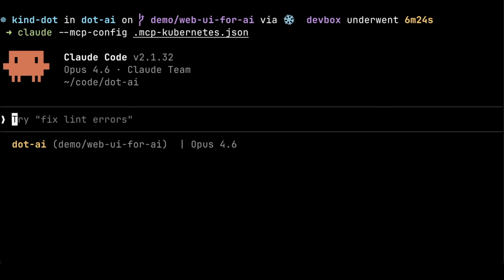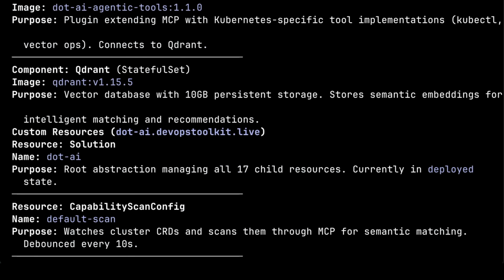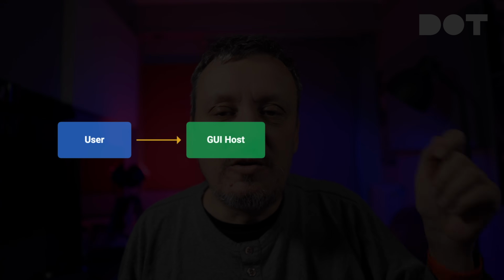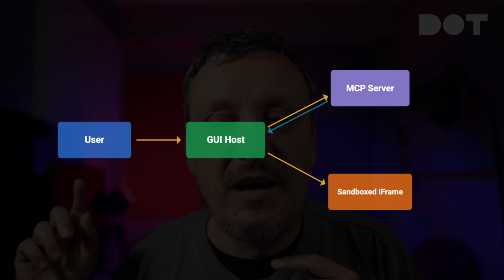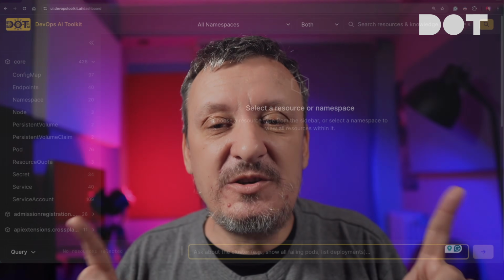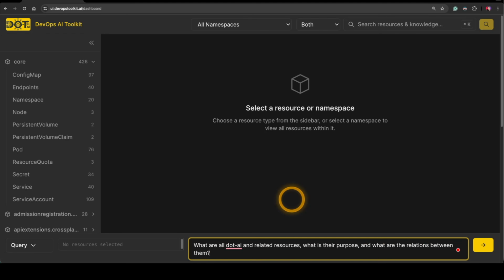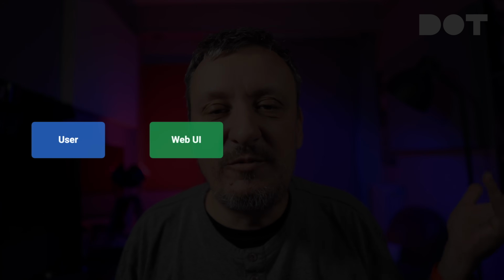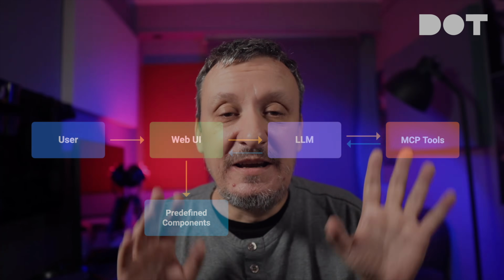The End of Static UIs: How LLMs Are Taking Over Visualization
Traditional UIs are built around predictable data structures—someone designs the dashboard, the tables, the charts ahead of time. But AI outputs are inherently unpredictable, changing in structure and format with every interaction. This video explores why conventional interfaces break down when AI enters the picture and examines two fundamentally different approaches to solving the problem. The first, MCP Apps, ships full HTML/JS/CSS rendering code from the server to be displayed in sandboxed iFrames—powerful but inconsistent across tools. The second, AI-driven data rendering, flips the model: the UI maintains a library of predefined visualization components (diagrams, tables, cards, charts), and the LLM decides which ones to use, returning only structured data with type hints rather than code or Markdown.

Through a live demonstration using a Kubernetes cluster, the video shows the stark difference between an AI agent cramming complex architecture information into ASCII tables in a terminal versus the same data rendered as interactive diagrams, styled tables, and information cards in a purpose-built Web UI. The key insight is that we're moving toward a future where LLMs don't just answer questions—they decide how answers should be visualized and how users should interact with them. Industry efforts like Google's A2UI, OpenAI's Open-JSON-UI, and Vercel's json-render all point in the same direction: agents output declarative data, and clients render it with their own component libraries. The future of UI design may not be designed by us at all.

▬▬▬▬▬▬ ⏱ Timecodes ⏱ ▬▬▬▬▬▬
00:00 Web UIs for AI
01:10 Why Traditional UIs Fail AI
06:22 MCP Apps: Server-Side Rendering
09:01 AI-Driven Data Rendering
12:18 Future of AI User Interfaces